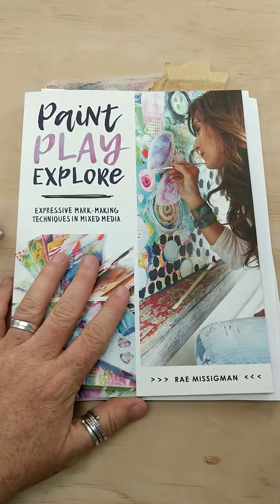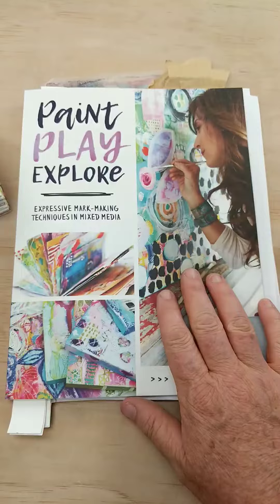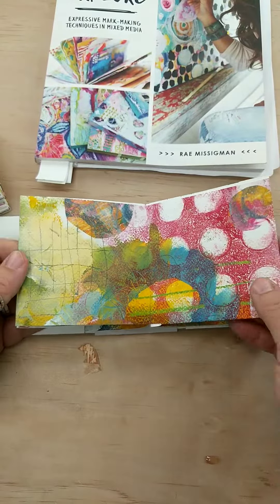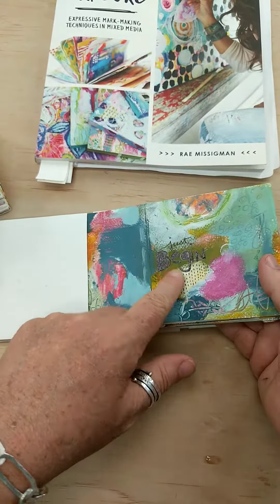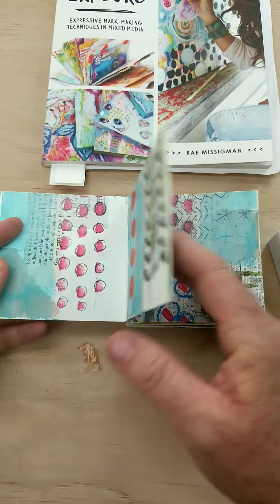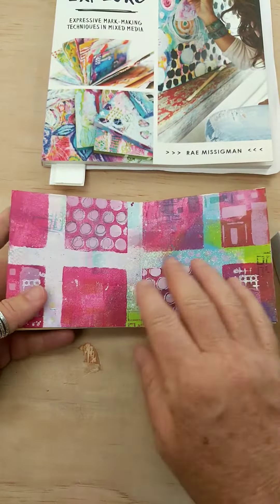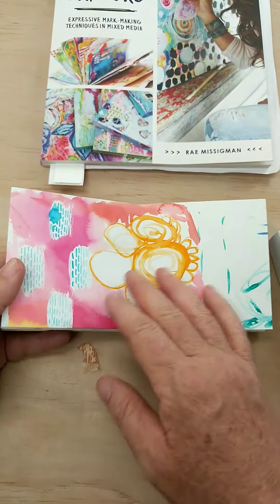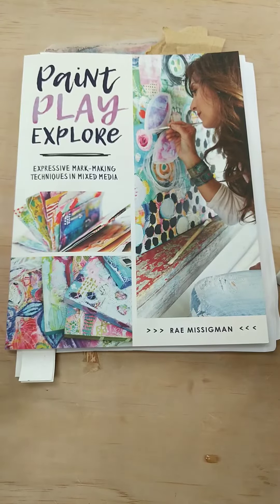Summer 2019 Artist Understudy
Covering Rae Missigmans book paint play explore for 8 weeks this summer